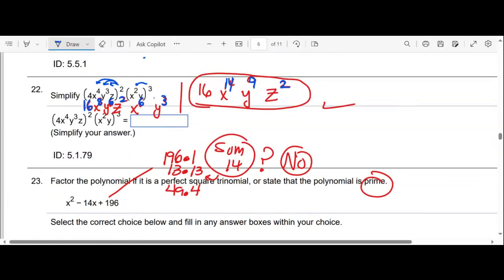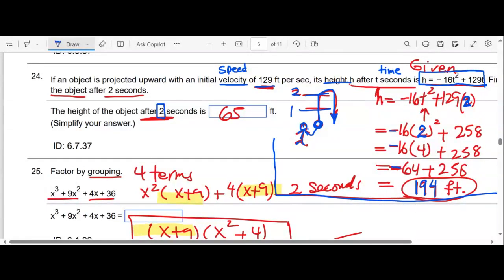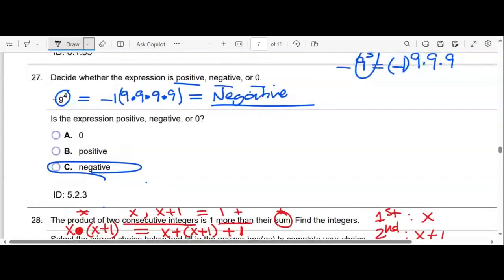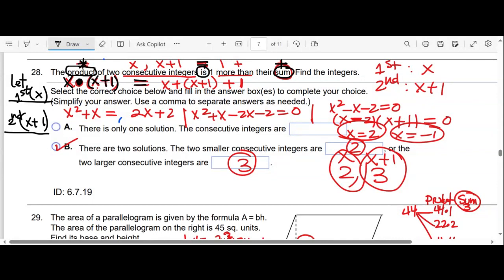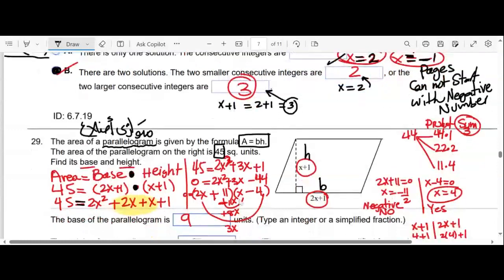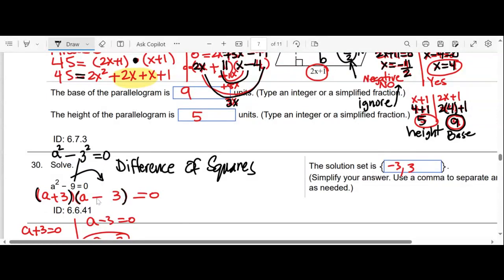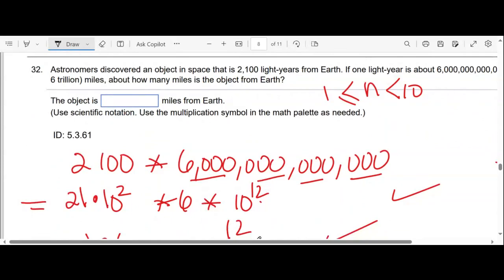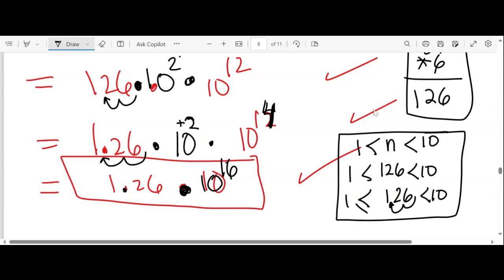Test 2 Review 5-6 start from question 20 Part 1